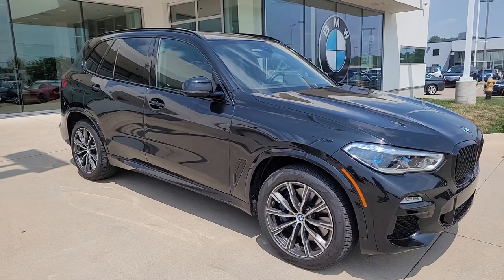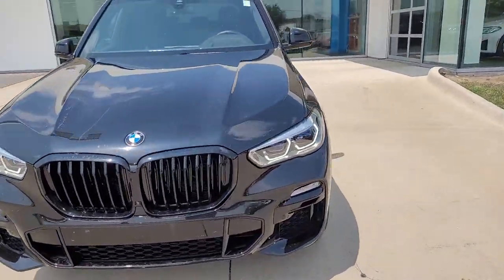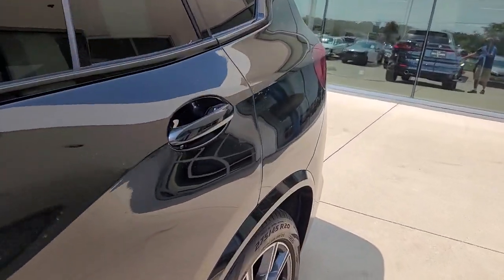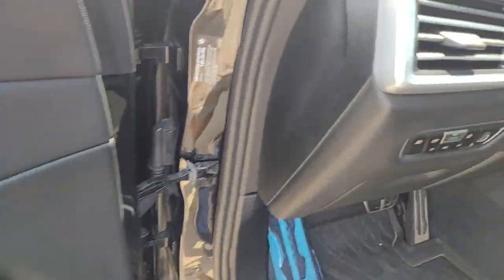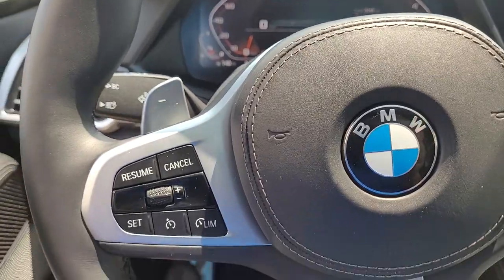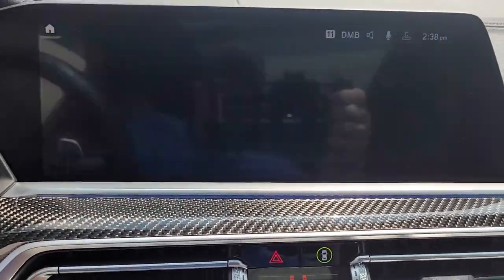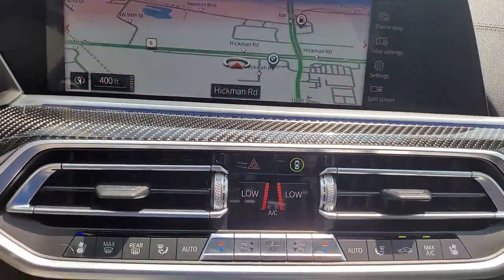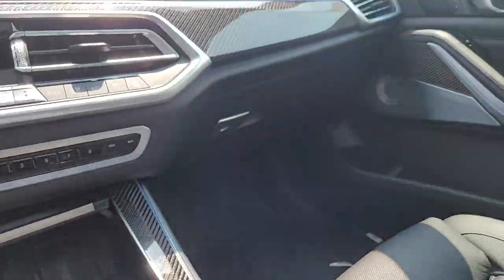2021 BMW X5 Urbandale, Waukee, West Des Moines, Johnston, Des Moines M9F53091L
Black Sapphire Metallic New 2021 BMW X5 available in Urbandale, IA at BMW of Des Moines. Servicing the Urbandale, Waukee, West Des Moines, Johnston, Des
2021 BMW X5 M50i Sports Activity Vehicle - Stock#: M9F53091L - VIN#: 5UXJU4C0XM9F53091

NAV Sunroof Heated Leather Seats All Wheel Drive Power Liftgate Rear Air FRONT MASSAGING SEATS FRONT & REAR HEATED SEATS. Black Sapphire Metallic exterior and Black interior M50i trim. EPA 22 MPG Hwy/16 MPG City! CLICK ME! KEY FEATURES INCLUDE: Navigation Power Liftgate Rear Air. TIBBFX Leather Seats Rear Spoiler MP3 Player All Wheel Drive Onboard Communications System Aluminum Wheels Keyless Entry. OPTION PACKAGES: BOWERS & WILKINS DIAMOND SURROUND SOUND SYSTEM EXECUTIVE PACKAGE Glass Controls Head-Up Display Gesture Control Rear Manual Side Window Shades Panoramic Sky Lounge LED Roof Icon Adaptive LED Headlights w/Laserlight FRONT MASSAGING SEATS PARKING ASSISTANCE PACKAGE Active Park Distance Control Drive Recorder Surround View w/3D View Rear View Camera Parking Assistant Plus back-up assistance FRONT & REAR HEATED SEATS HEATED FRONT SEATS W/ARMRESTS & STEERING WHEEL. BMW M50i with Black Sapphire Metallic exterior and Black interior features a 8 Cylinder Engine with 523 HP at 5500 RPM*. EXPERTS CONCLUDE: Great Gas Mileage: 22 MPG Hwy. VISIT US TODAY: Experience the Difference - Youll Be Glad You Did! Thank you for choosing BMW of Des Moines Our selection of New Certified Pre-Owned and Used vehicles is second to none! Our pre-owned vehicles are hand selected and fully inspected and priced at or below market value. We love trade ins and we also will buy your car whether you buy from us or not! ALL-WEATHER PROTECTION PACKAGE: All vehicles are equipped with an All-Weather Protection Package priced at $899. Plus tax title license and $180 dealer documentary service fee. Price contains all applicable dealer incentives and non-limited factory rebates.